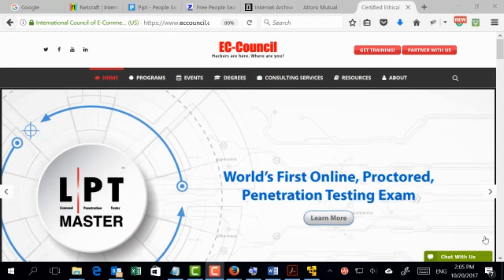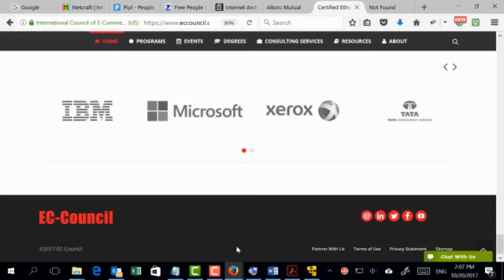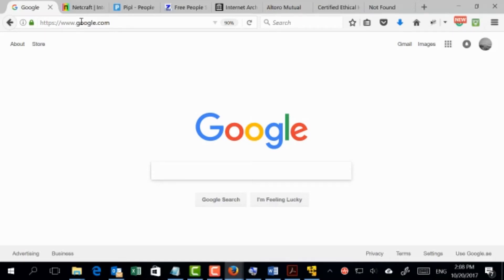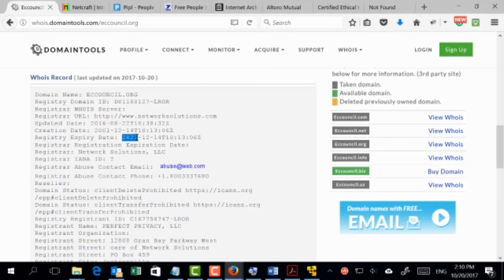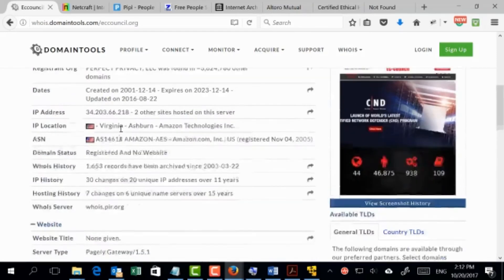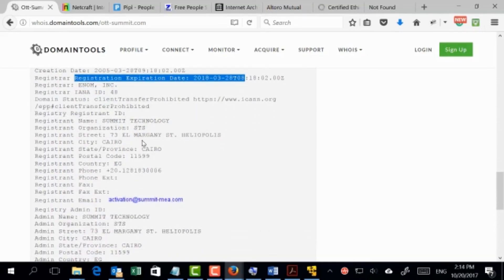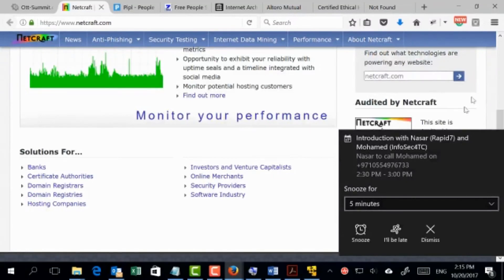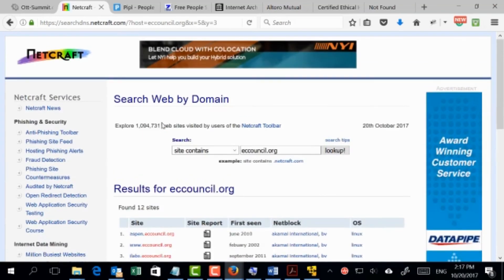Footprinting and Reconnaissance | Free CEH v10 Training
This video all about Foortprinting and Reconnaissance

Will be continued.